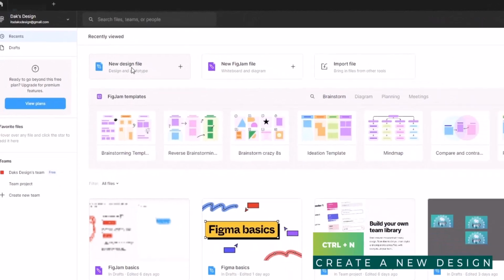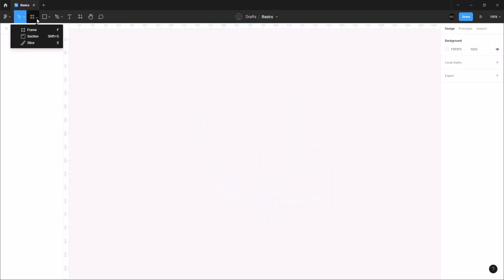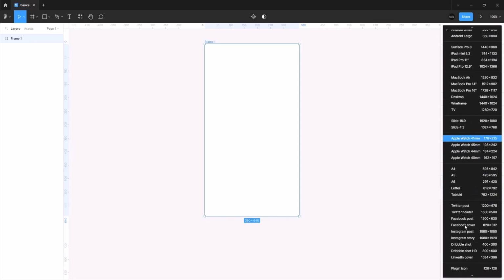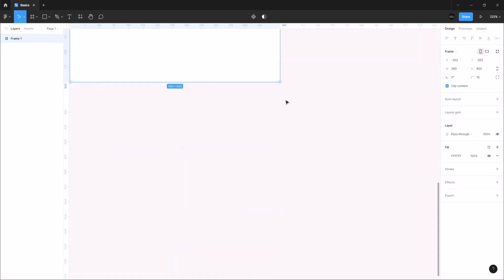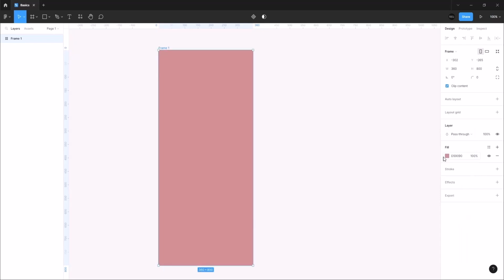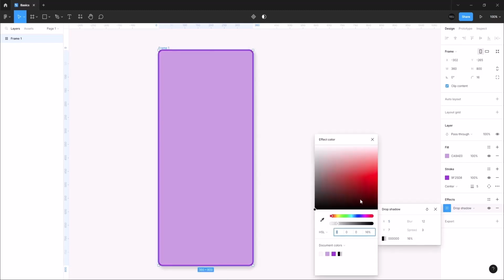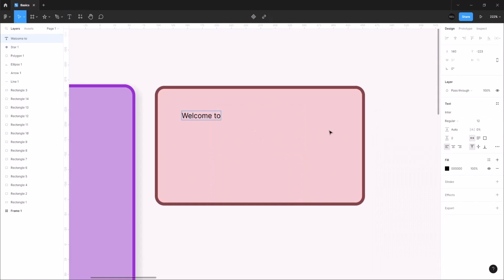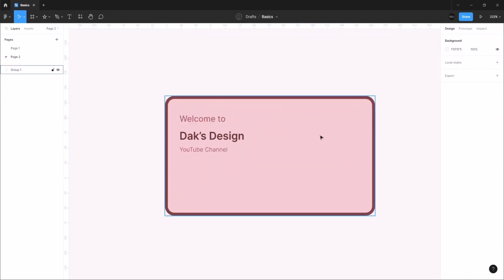How to Create Frames in Figma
In this video, We will be discussing:
1. How to Create a figma design file.
2. Introduction to Tools bars.
3. How to Create a Frame, Shape & Text layer.